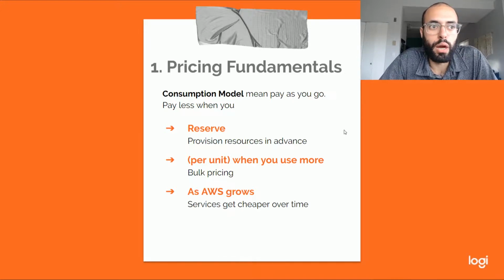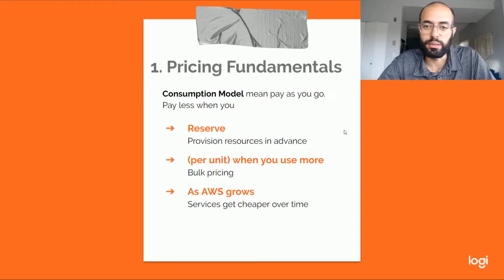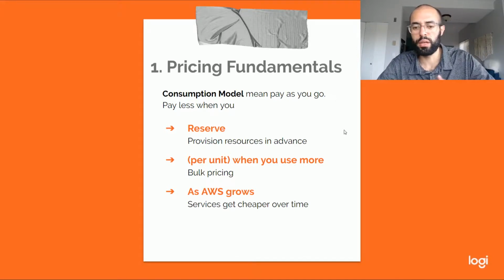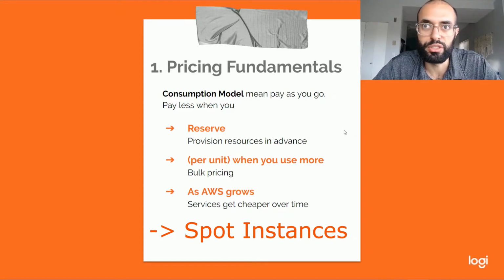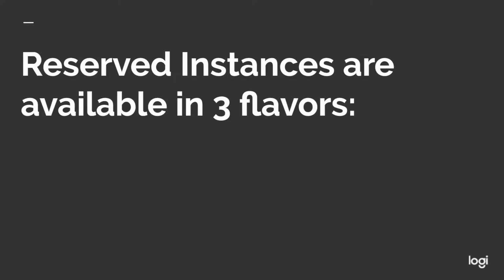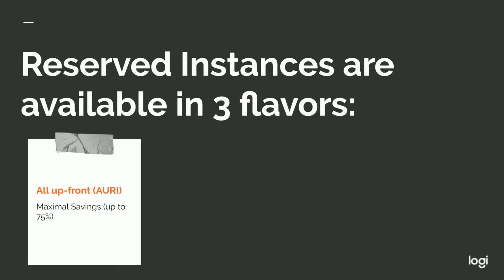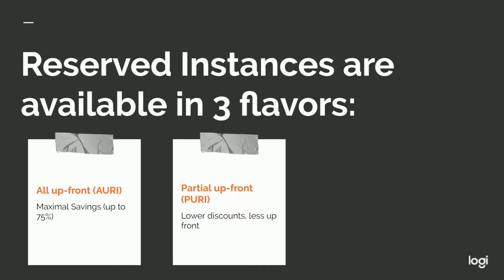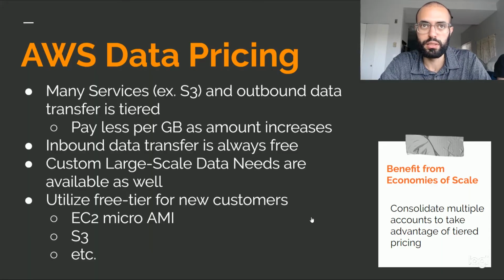AWS Pricing Quick Study: Introduction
AWS uses a consumption model for most of its services, meaning you can get up and running with very little cost, then make certain cost optimizations as your usage increases.

Part of my Series on AWS Pricing for the AWS Cloud Practitioner Exam.